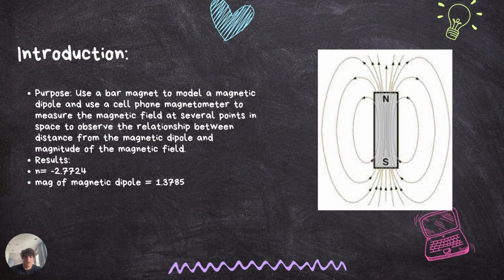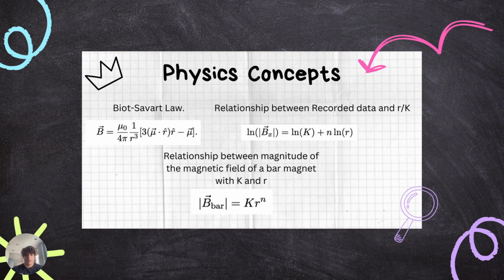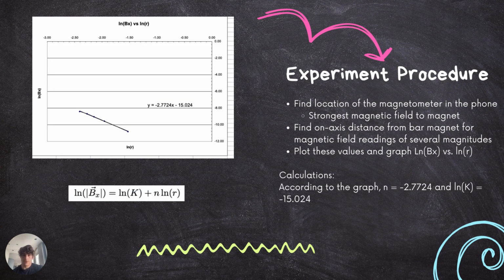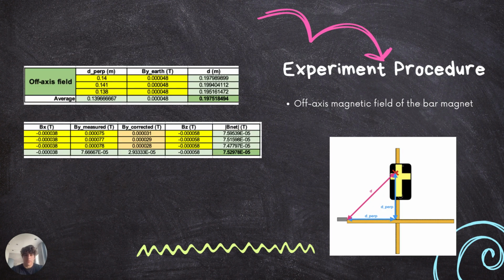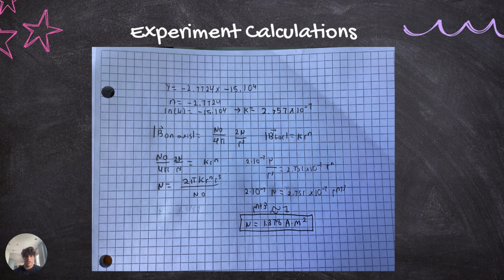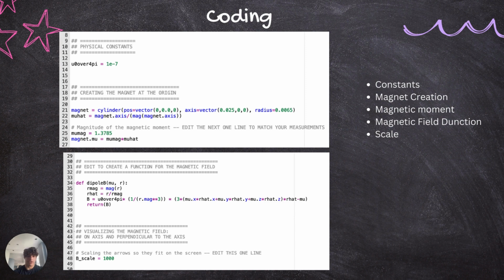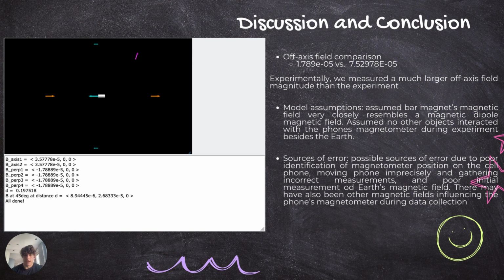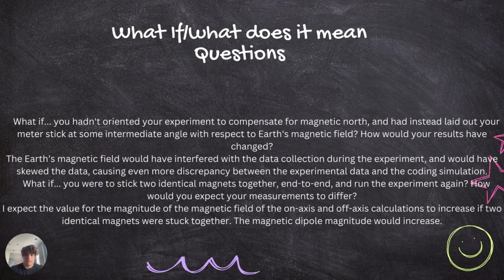Physics 2212 Lab 3 Max Leamy